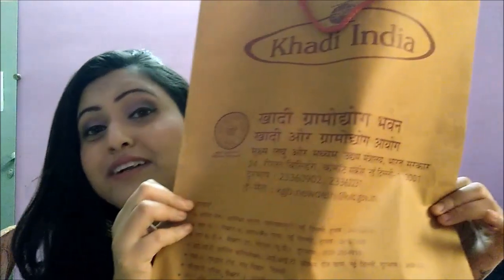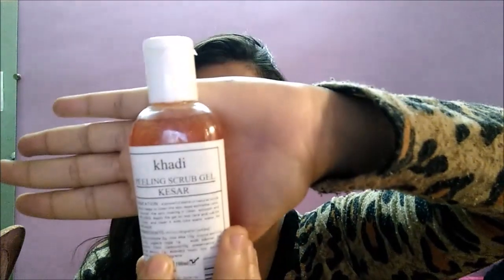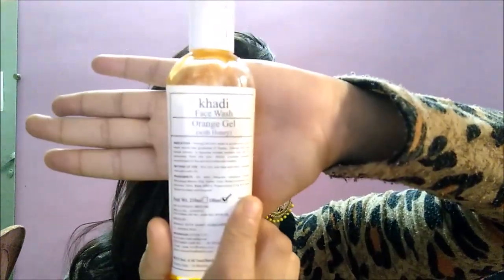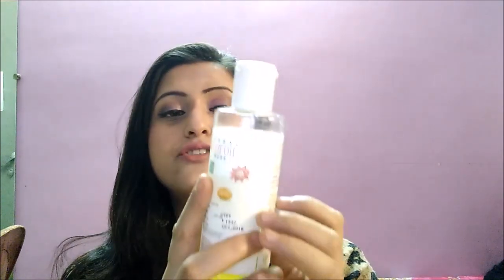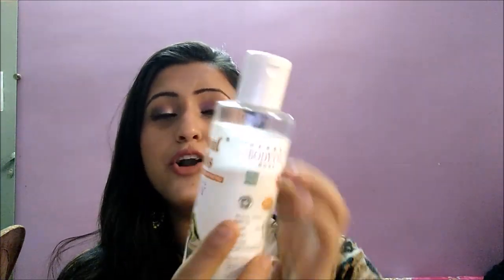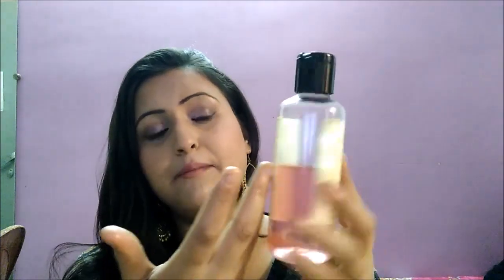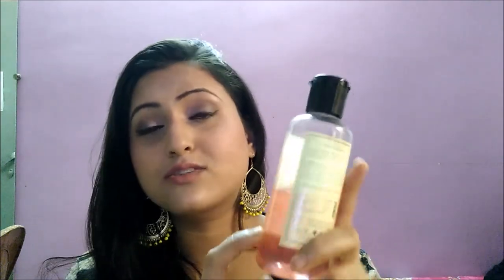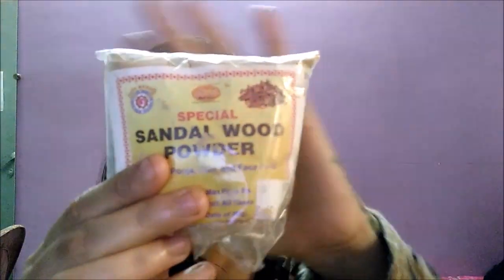KHADI HAUL | SKINCARE, BATH & BODY RANGE | MINI REVIEW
Hey My Beauties! Welcome Back. This is my recent Khadi shopping that I did few days ago. So I'm going to show you all the products I got with mini review.

PRODUCTS-
Bath and Body Range:
1- Khadi Peeling Scrub Gel Kesar - 100ml - RS.70
2- Khadi Face Wash Orange Gel with Honey- 100ml - RS.75
3- Natural Herbs Body Oil- 200ml - Rs.160

Skin Care:
1- Khadi Mauri Toning Lotion- 210ml -Rs.235
2- Khadi Cleansing Lotion - 210ml - Rs.120
3- Khadi Face and Body Lotion - 210ml - RS. 150
4- Janakshahi Herbal Night Cream - 50gm - RS.170

Skin Treatment:
1- Meghdoot Rose Sandal Mud Face Pack- 25gm -Rs.15
2- Special Sandalwood Powder - 50gm - RS.60
3- Gulabjal Rose Water - 125ml - RS.35

Take Care
xoxo